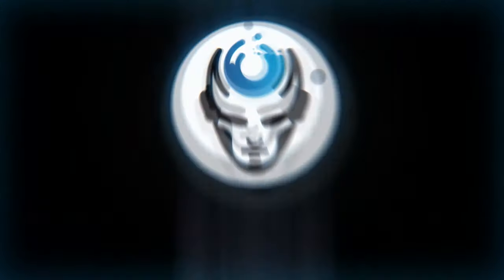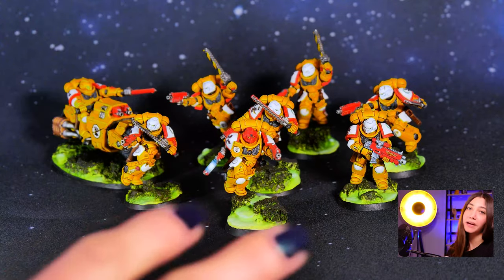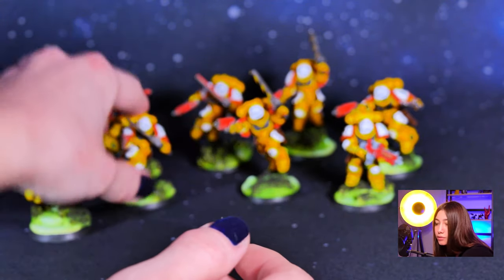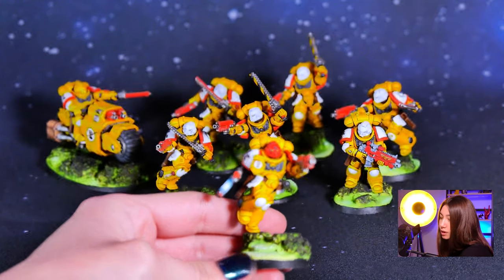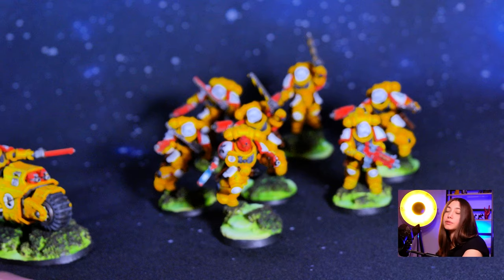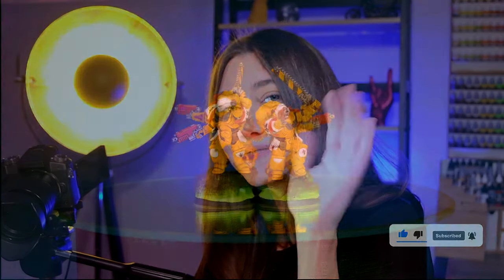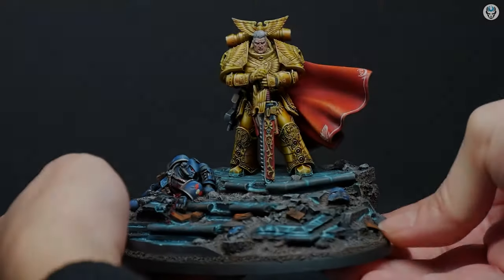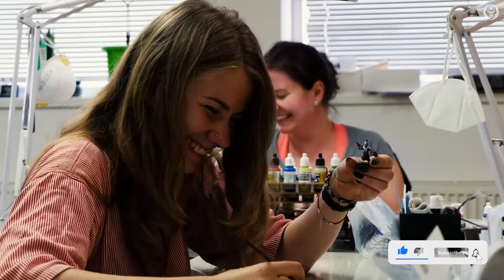IMPERIAL FISTS - LVL 5 MINIATURE SHOWCASE 4K